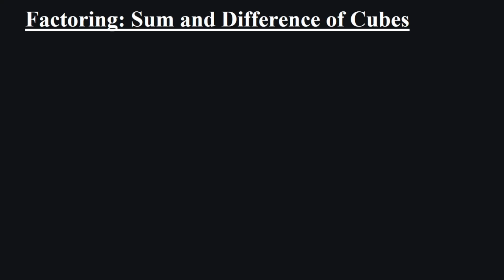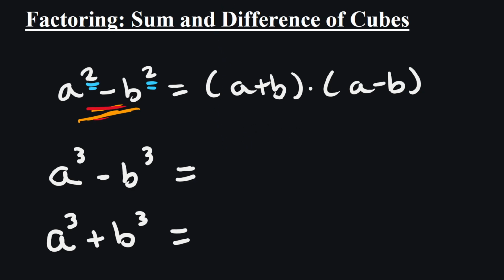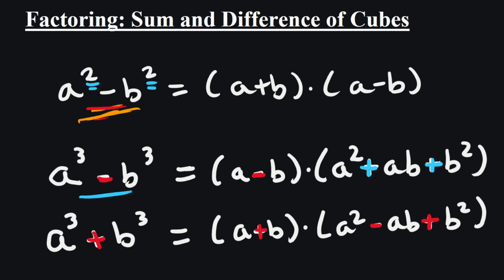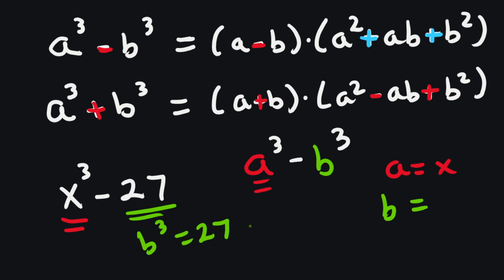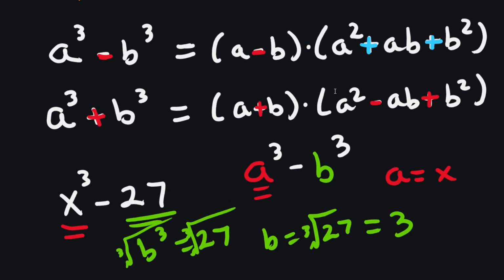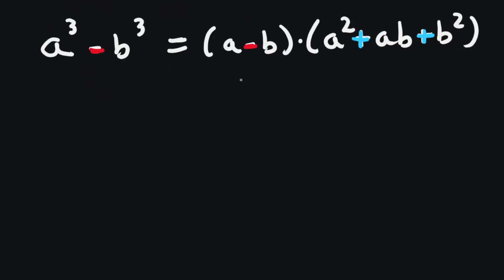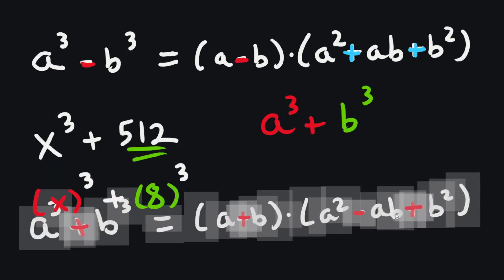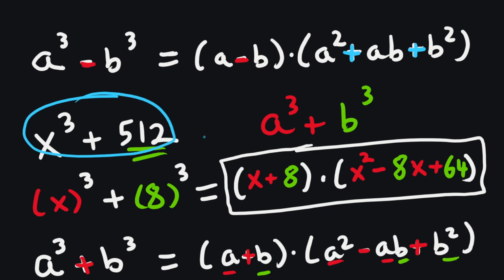Factor the Sum and Difference of Two Cubes | Algebra Explained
We go over how to factor the sum and difference of two cubes. This works as long as both terms are perfect cubes.

Notice that we can only factor the difference of two squares, but for cubes - we can factor BOTH the sum and difference of two cubes.